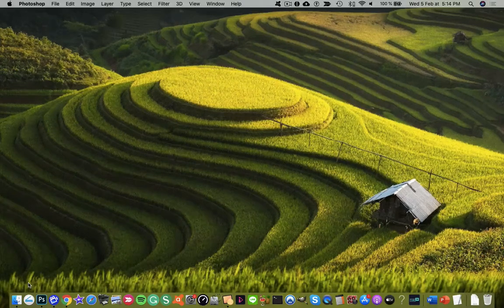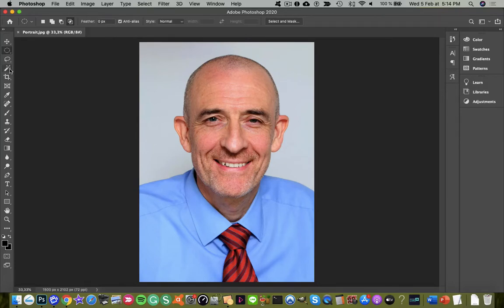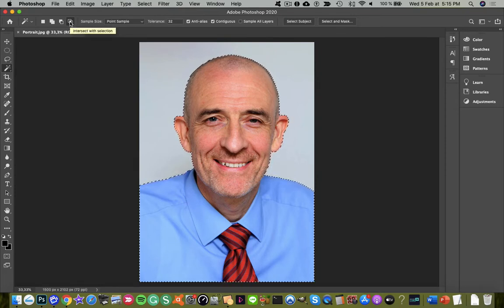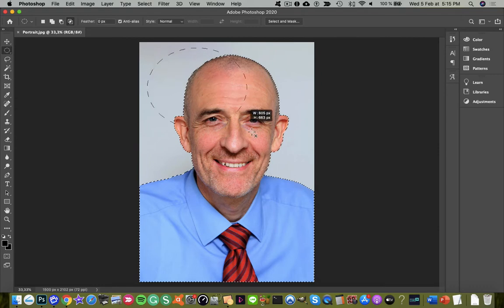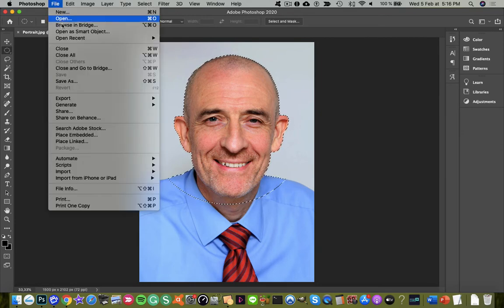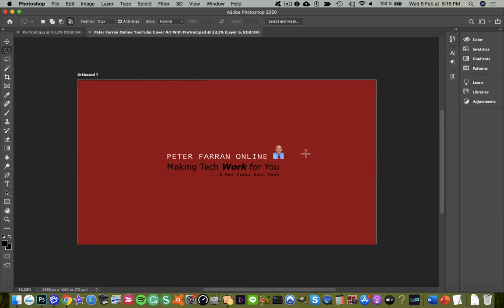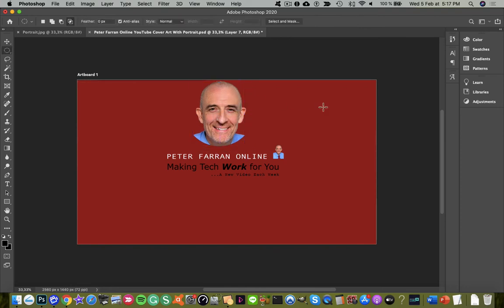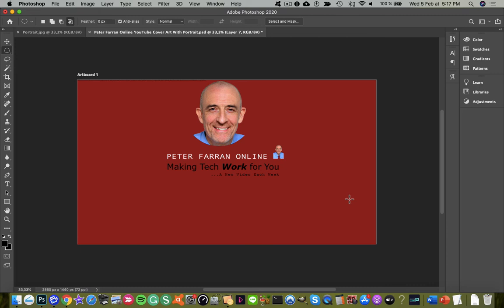Photoshop Transparent Circular Mask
How to Create a Transparent Circular Mask in Photoshop 2020